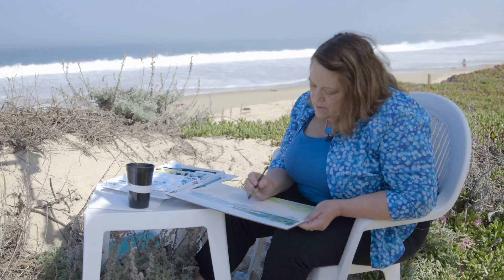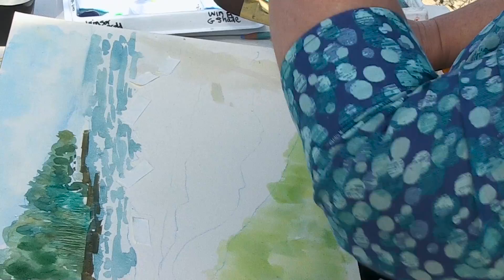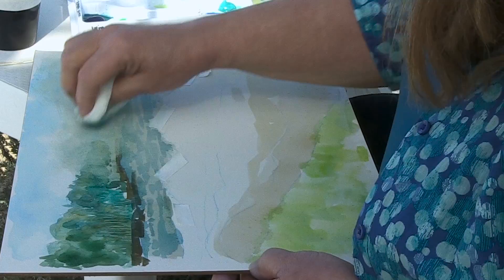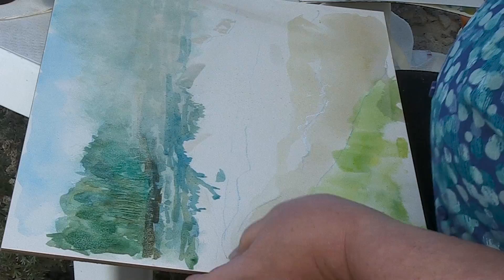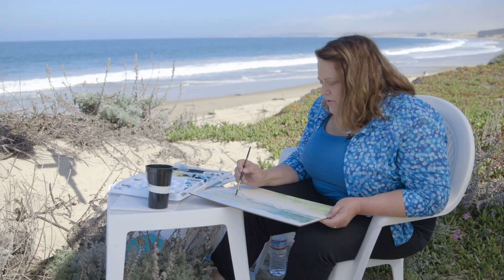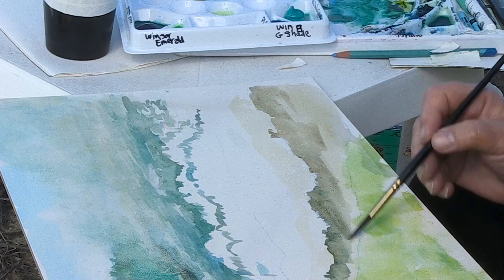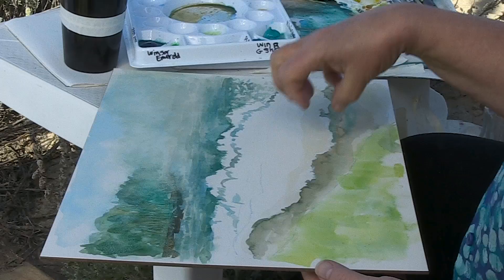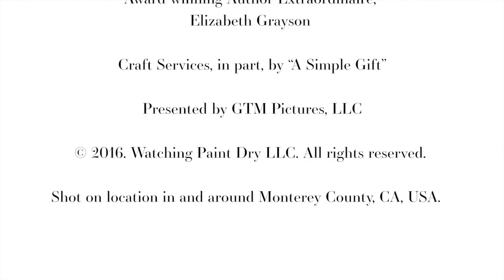Monterey, CA Episode 2 - Watercolor with Jane M Mason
Jane begins the next step in the series of painting a plein air watercolor painting while sitting at the beach in the Monterey Bay. With a bit of sand, wind, fog, little creatures coming to visit, and a gorgeous scene, she demonstrates how to make decisions when the environment around you is in a constant state of change. Using tape for resist, watercolor pencils, and using a watercolor board while painting upside down, Jane takes you on the second step in this lovely painting with the soothing sounds of surf in the background.